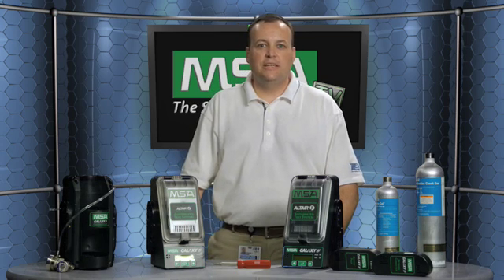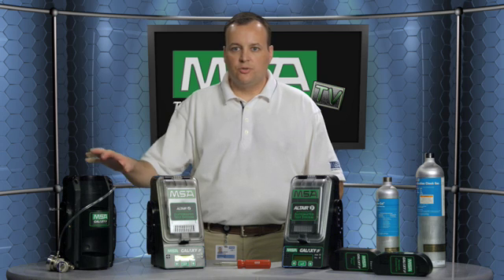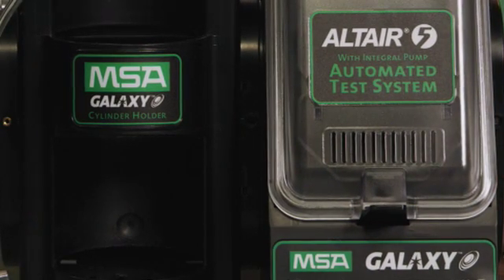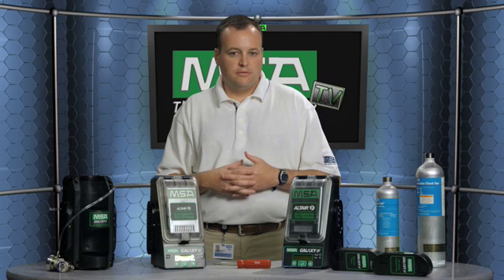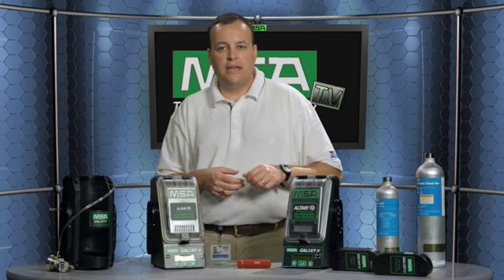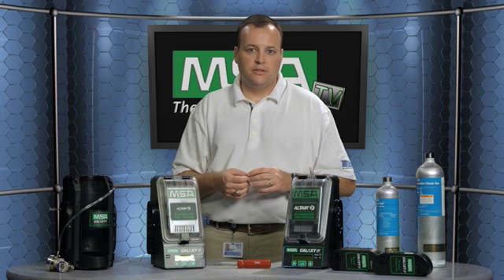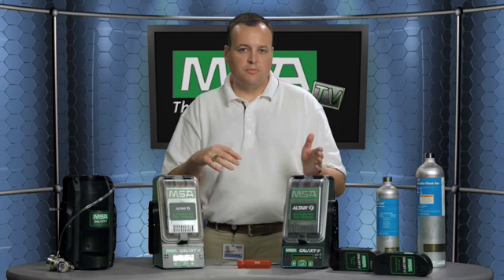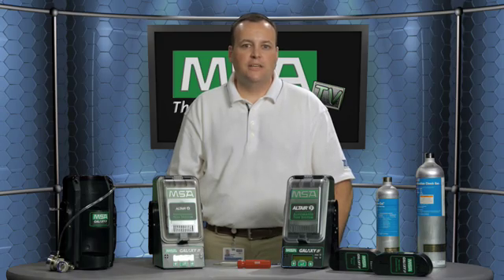MSA Galaxy Automated Test System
MSA's product expert explains this unique automated record-keeping and calibration system for MSA portable gas detection instruments. This system is stand-alone, requiring no computer, controller or network interface.